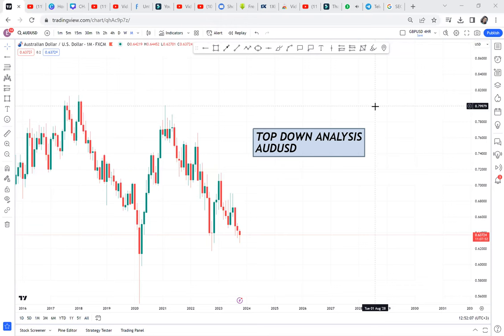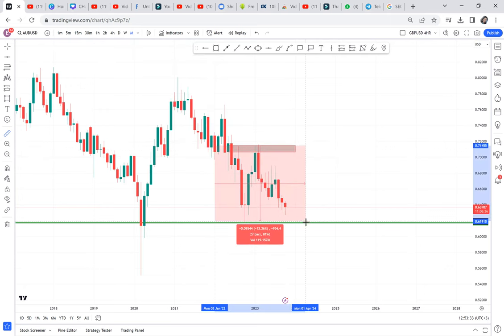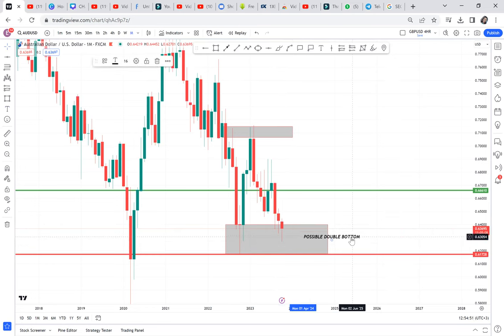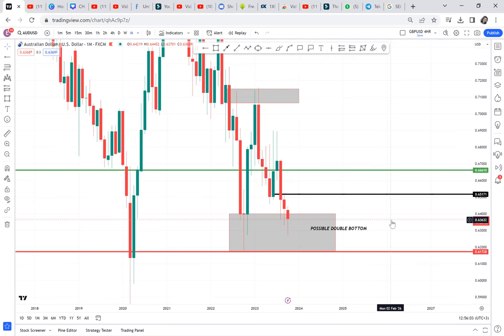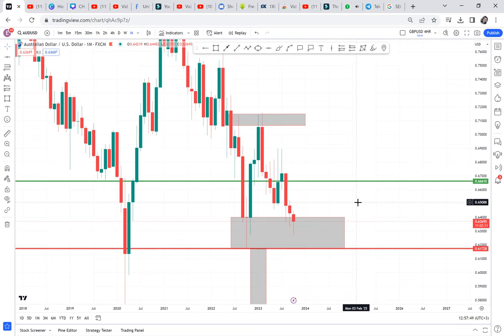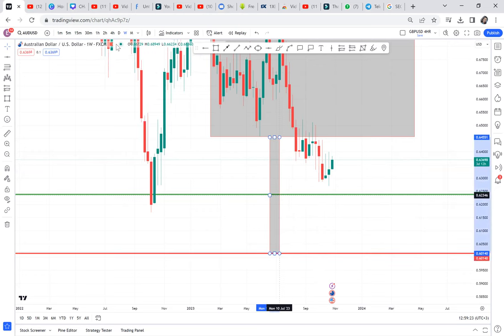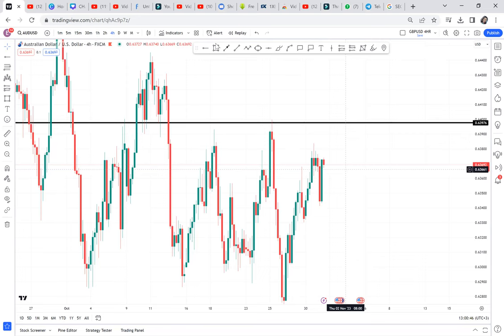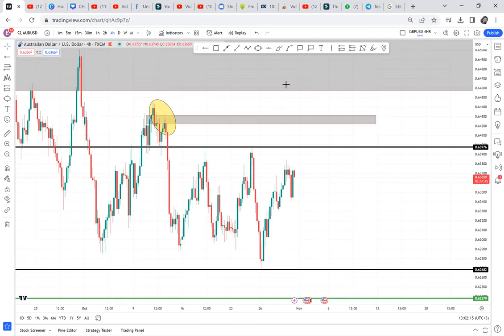TOP DOWN ANALYSIS ON AUDUSD / LESSON 58